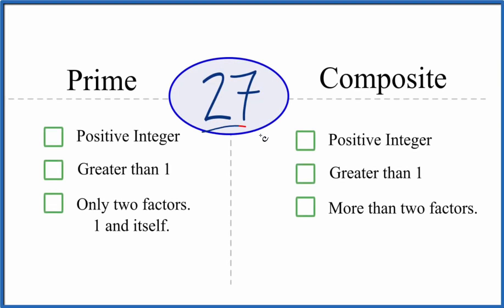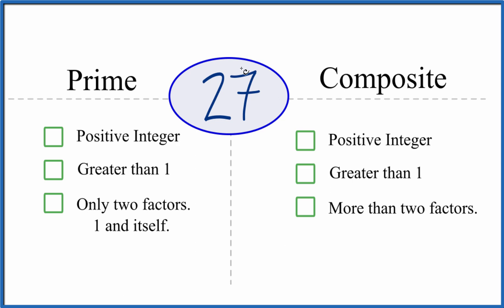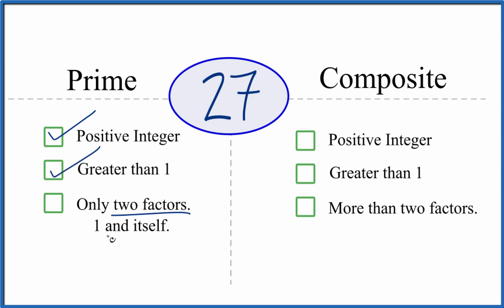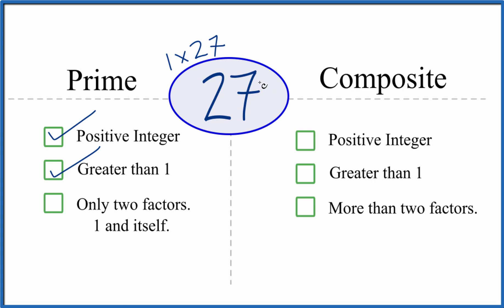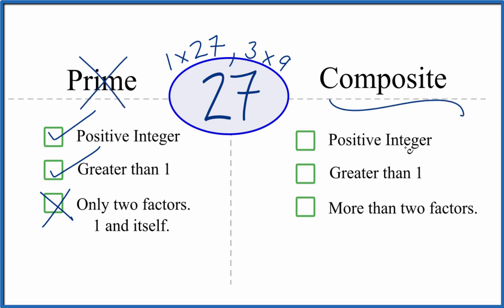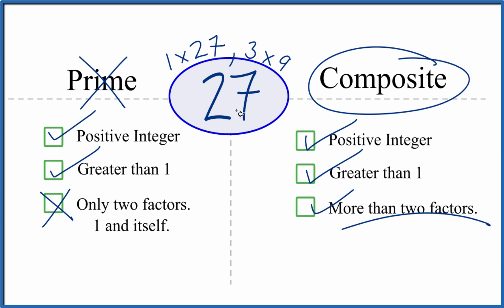Is 27 a Prime or Composite Number?